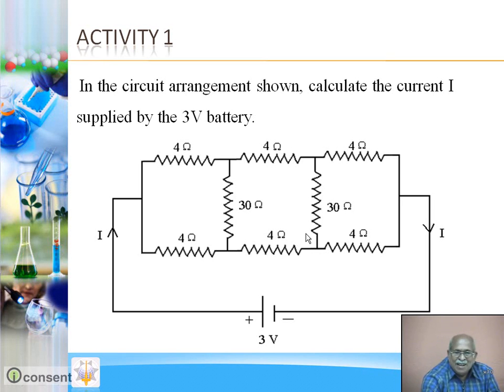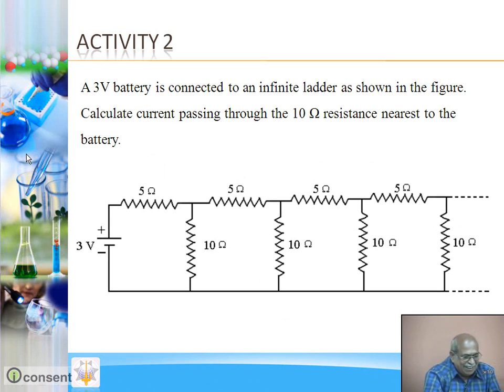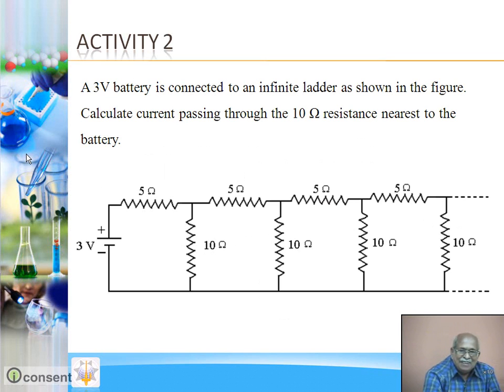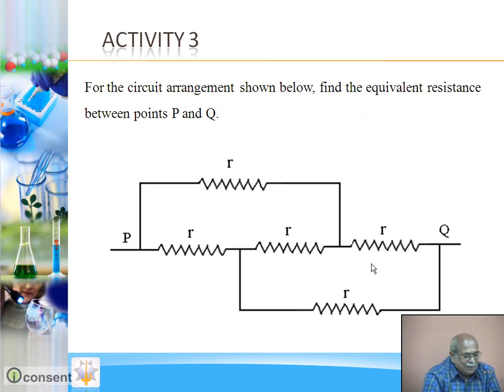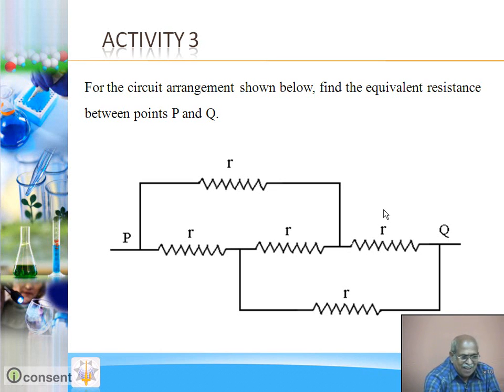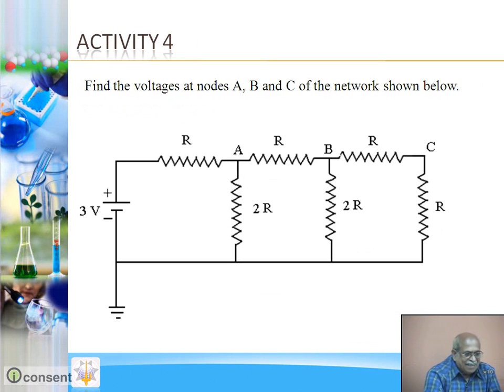Electric Circuit Problem For Practise